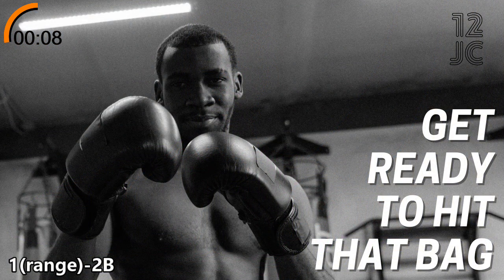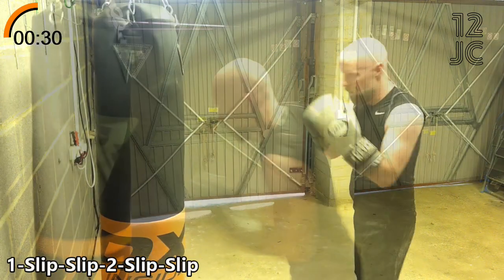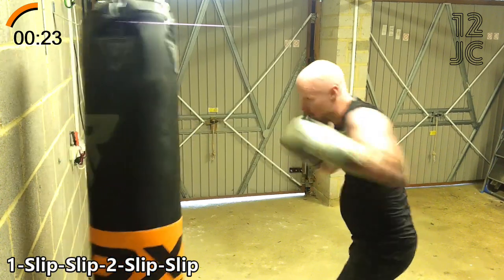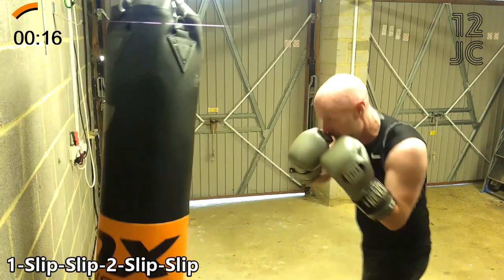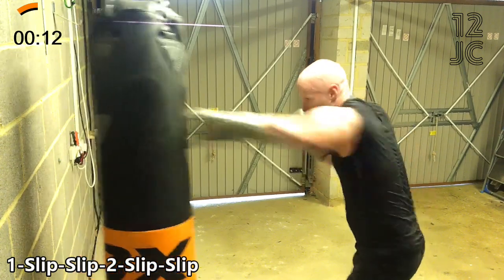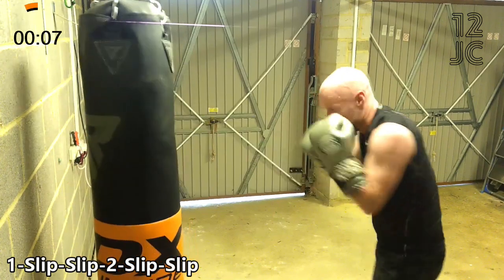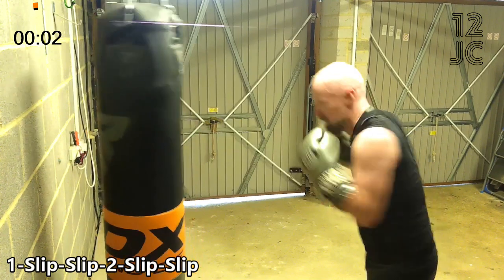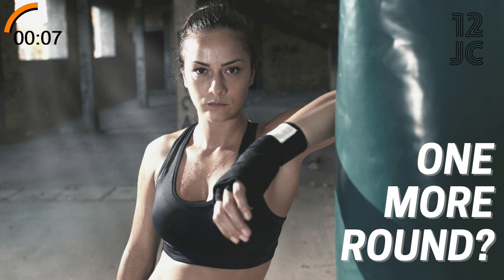2 Minute Boxing Workout #08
Boxing workout on a heavy bag.

The combos in this round are:
1(range)-2B
1-4-Shoulder Roll-2
1-4-5-4-Slip-4-3
1-Slip-Slip-2-Slip-Slip